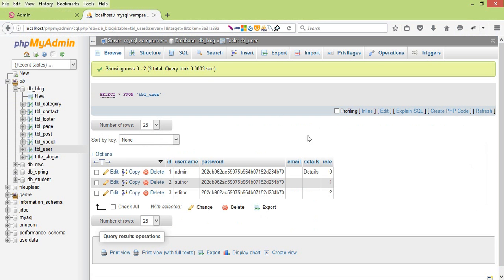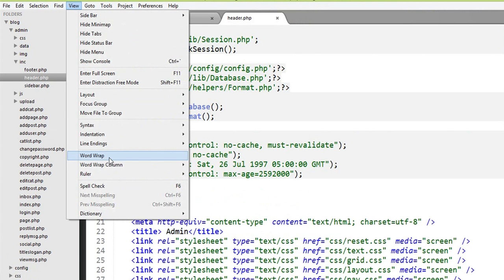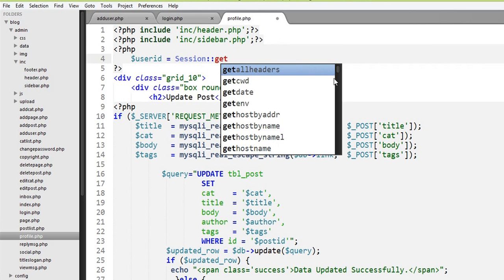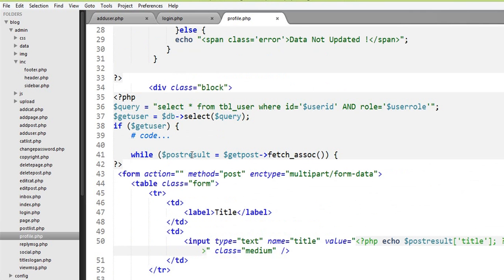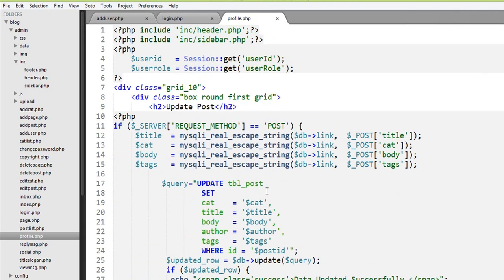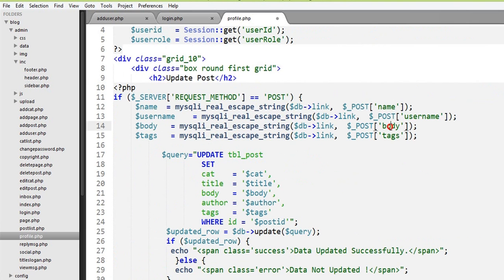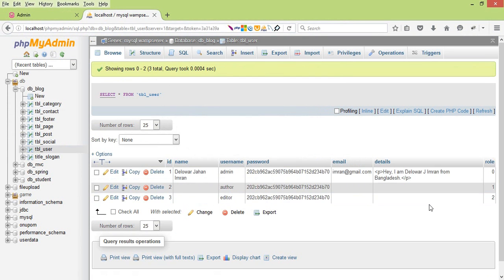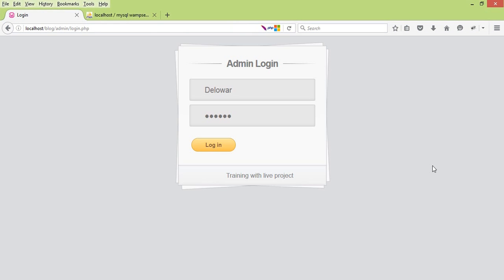Blog With PHP OOP (Update User Profile) : Part-42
Learn how to create a cms style blog website in php oop and mysqli (Live web development video tutorials in Bangla)